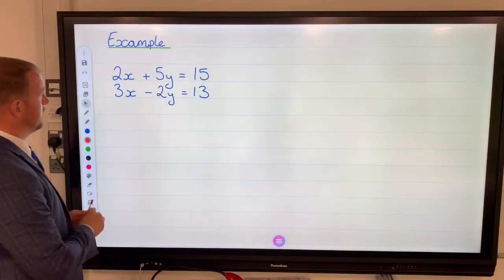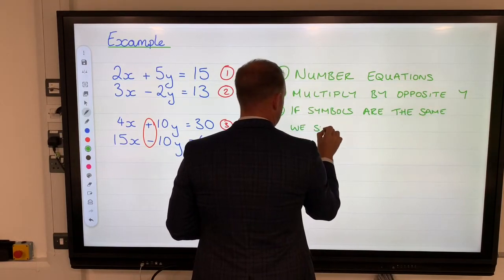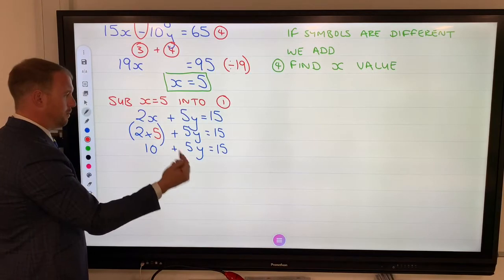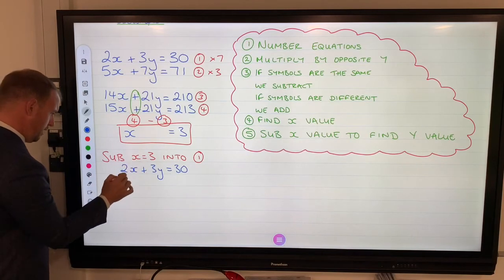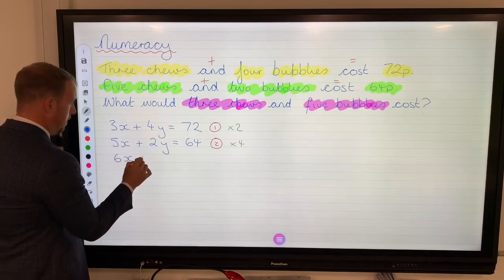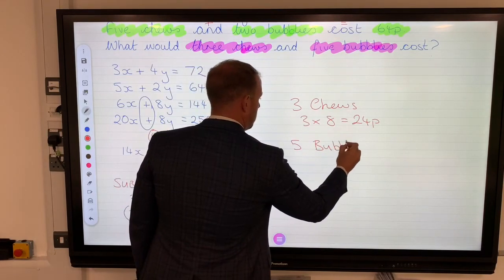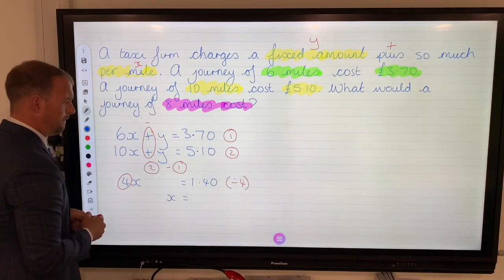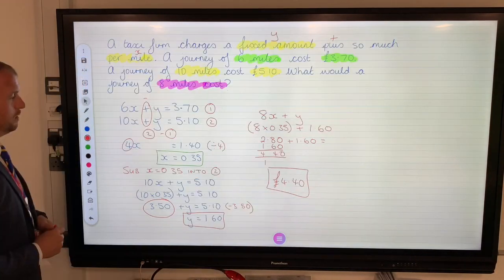GCSE Maths - Simultaneous Equations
Quite a few steps in this one but each individual step is straight forward. Follow each step carefully and you’ll be surprised how easy they are. Remember practise makes perfect!